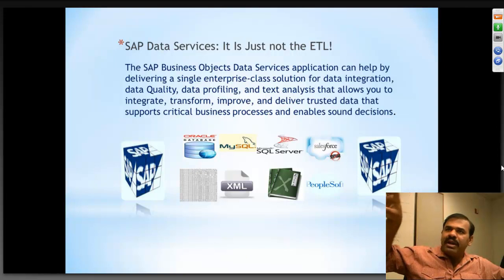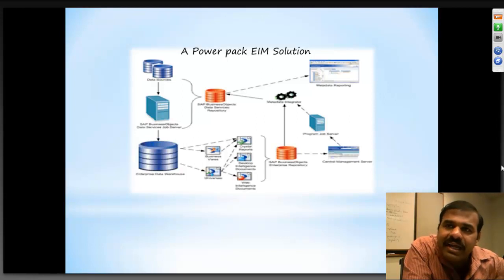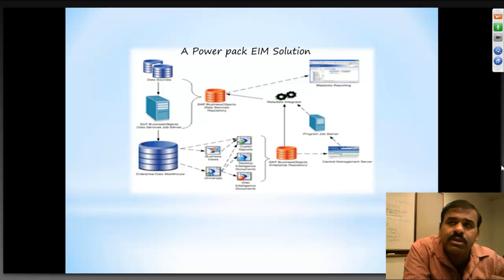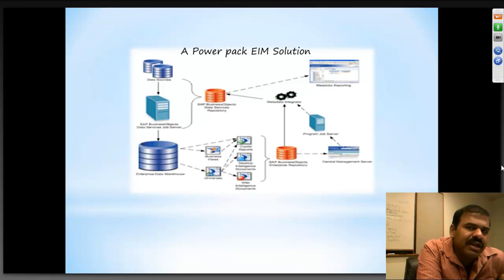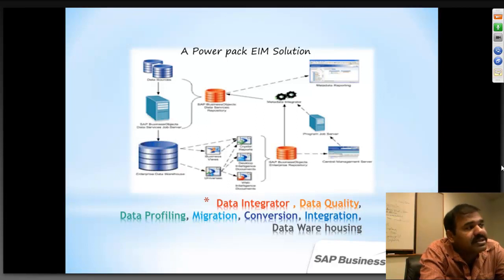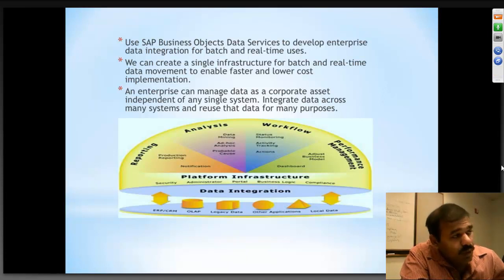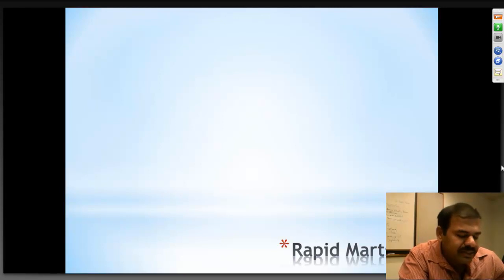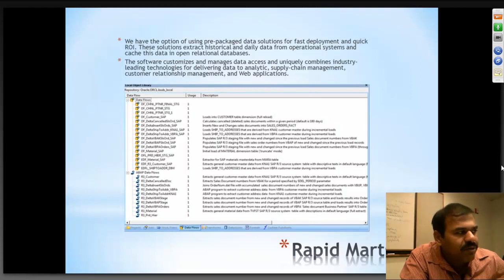Day3_SAP_DataServices_Session2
SAP Data Services - Not Just ETL